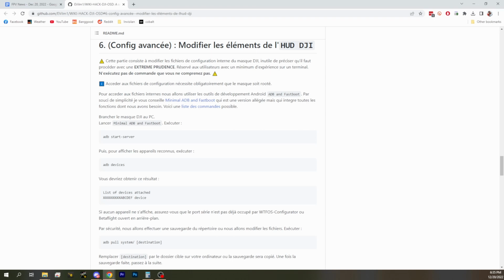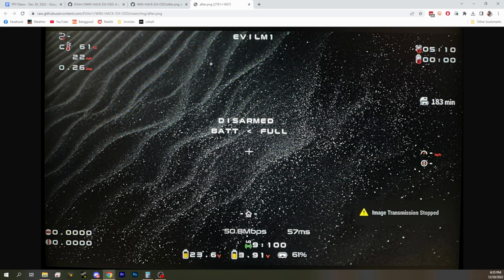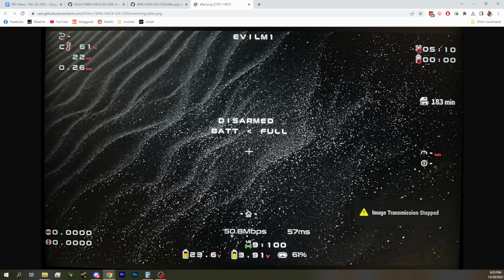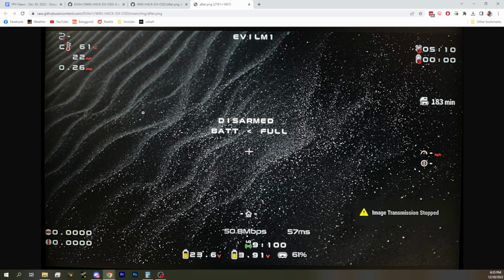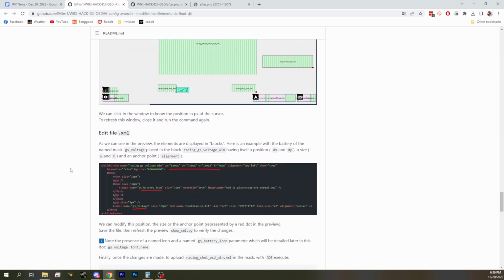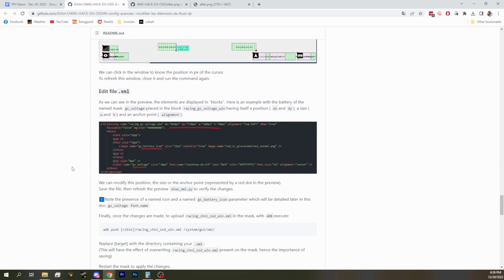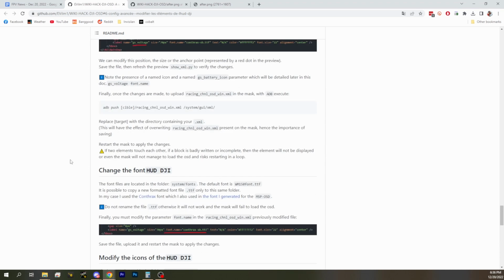Customize Your DJI OSD! New Tool for FPV Goggles V2! - FPV News!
Use a New Tool to Move Your DJI FPV Goggles V2 OSD!